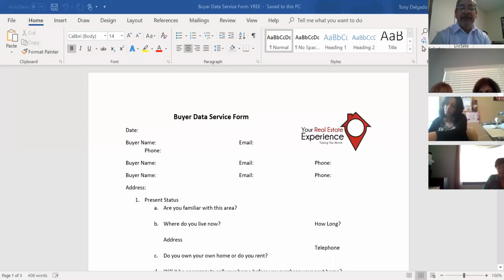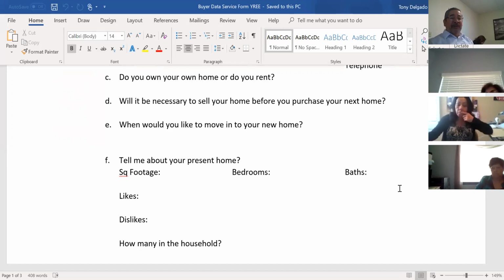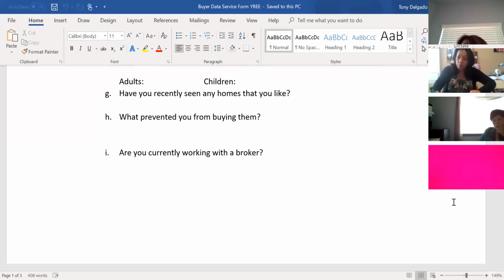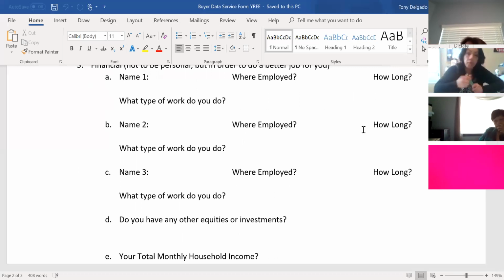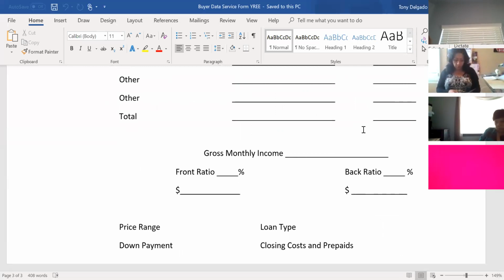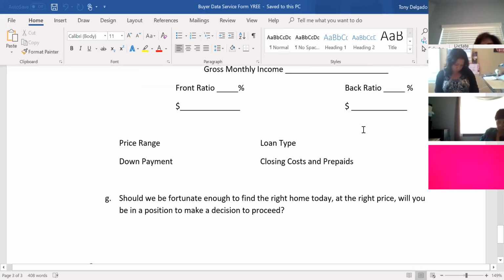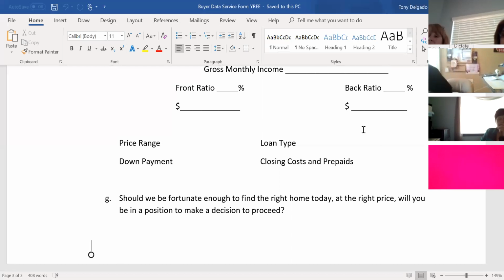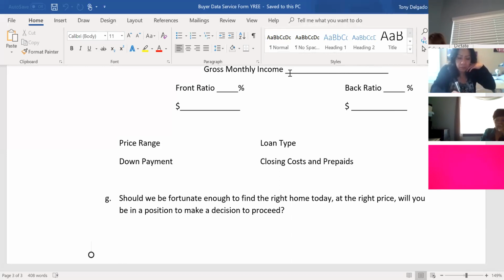Buyer Data Service Form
Here is a list of questions to ask a buyer at a buyer presentation. Simple prequalification questions to get a general idea of the buyer's ability to qualify.